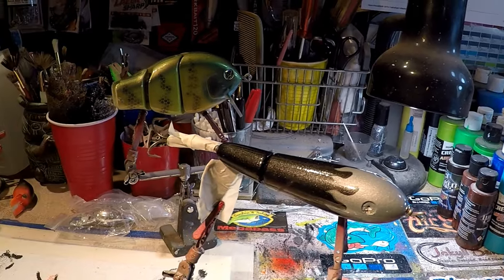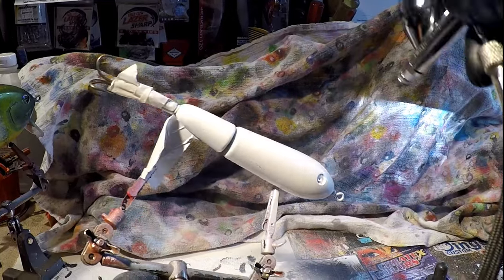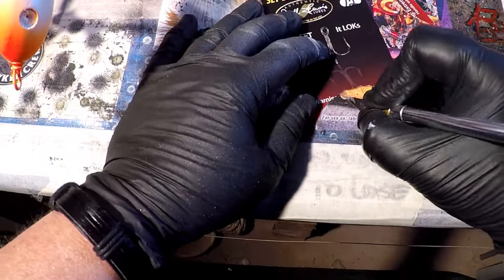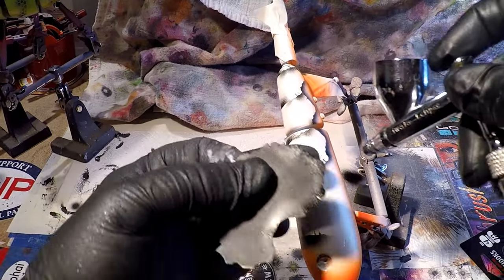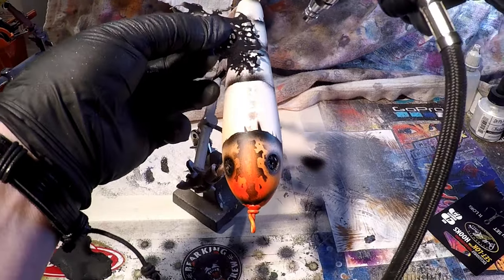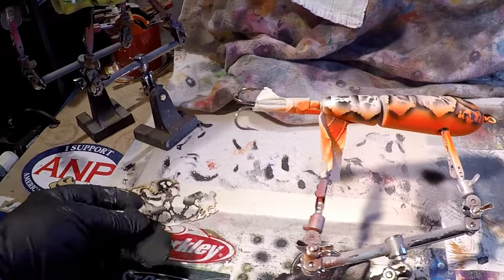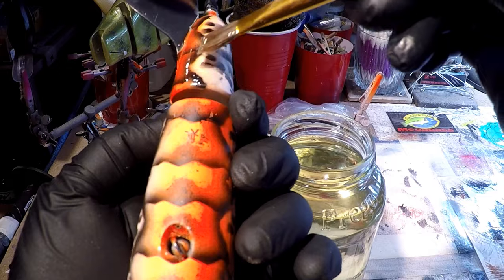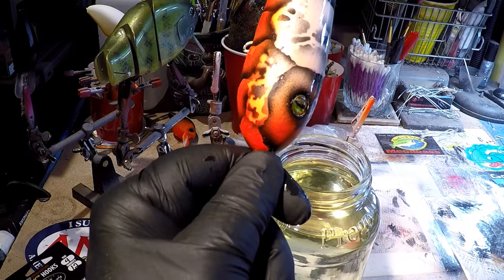SPRAY SESSION!! "Lee Lures Custom Chopper Repaint" (Imperial Neon Craw)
Neon? Yup... Neon = MUSKIE... Nuff said. Thanks as always for tuning in and spending a little time with the channel, I appreciate it, and I hope I was able to teach you a bit of technique along the way. Cheers!

Respirators:
3M (Large)
3M (Small)